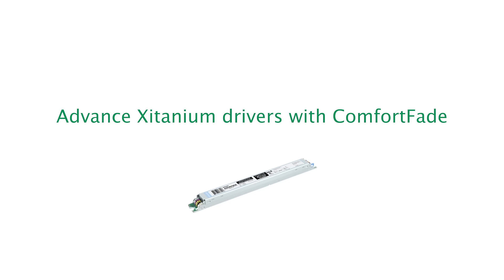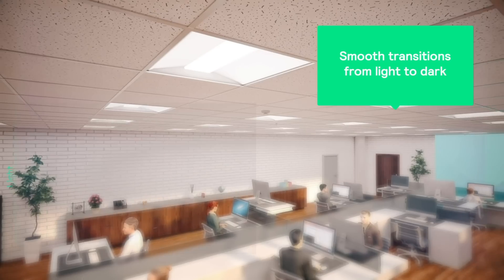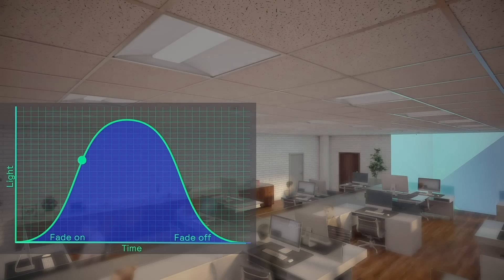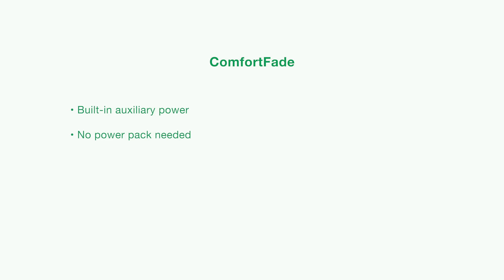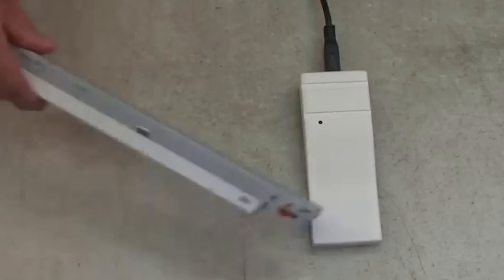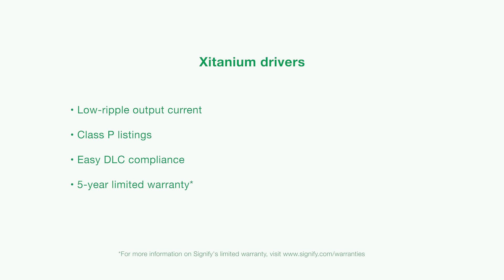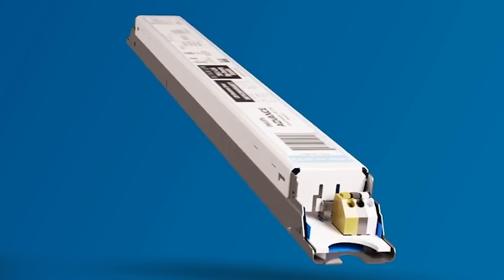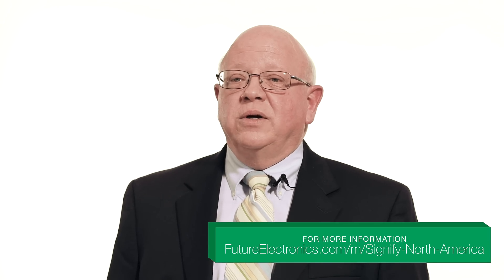Signify Advance Xitanium Drivers With Comfortfade: Raising The Bar For Standard Features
Today we are going to show you how Advance Xitanium LED drivers with ComfortFade can give you the edge on your competition while delivering a high-end lighting experience to your customers.

In today’s marketplace, luminaire manufacturers need ways to differentiate their products — new ways to stand out from the crowd and meet rising customer expectations.

These drivers with ComfortFade are setting a new standard for performance, versatility, and reliability, and they offer a unique opportunity to deliver a premium and customizable solution to your customers.

ComfortFade features dim to off, to deliver smooth transitions from light to dark, and dark to light. The built-in auxiliary power allows the addition of occupancy and daylight sensors and small radios with no additional power pack. The SimpleSet programming allows OEMs to tailor the profile to match customer applications in seconds.

And, you’ll still get all the standard features that have made Xitanium drivers the choice for OEMs, including Low-ripple output current for camera and scanner compatibility, Class P listings for easy design-in without extensive retesting, efficient designs to enable easy DLC compliance, and our 5-year limited warranty.

These drivers will be available in 30, 40, 50 and 75 watt models to cover a wide range of lighting applications.

Xitanium LED drivers with ComfortFade, SimpleSet, and auxiliary output are an easy way to deliver great value to your customers, with the features and functionality end users are expecting from today’s LED fixtures.

To learn more about Xitanium drivers with ComfortFade, contact your FLS representative.